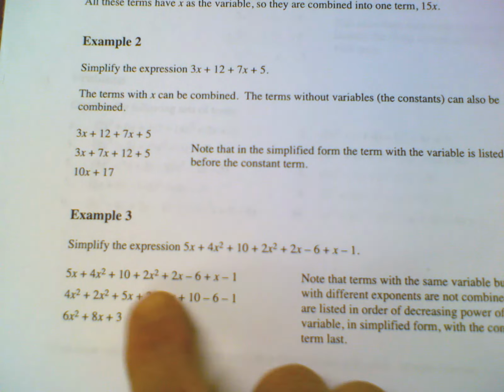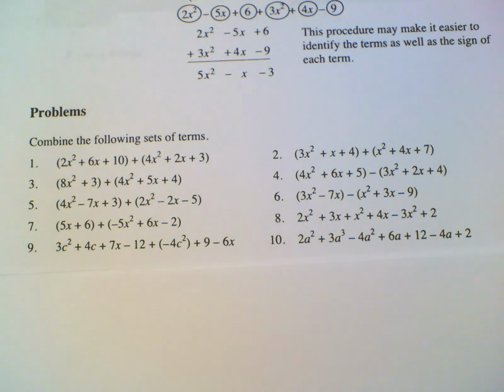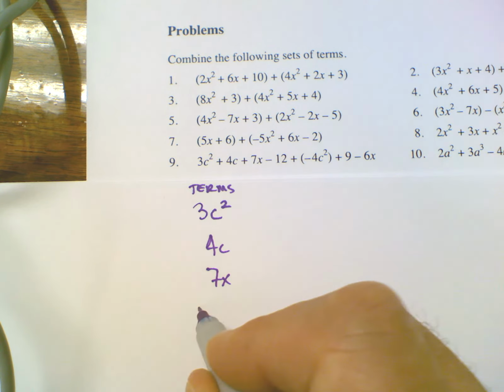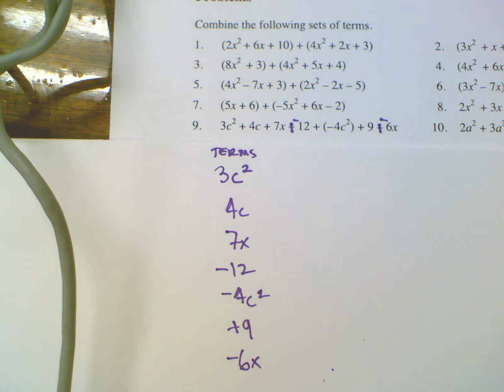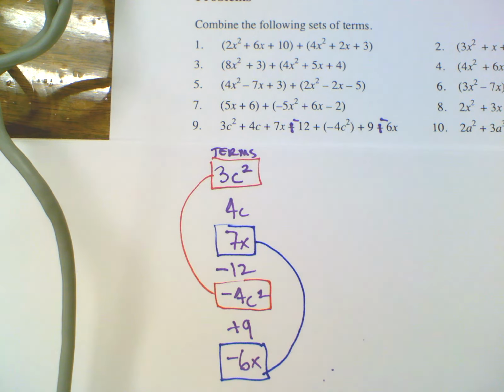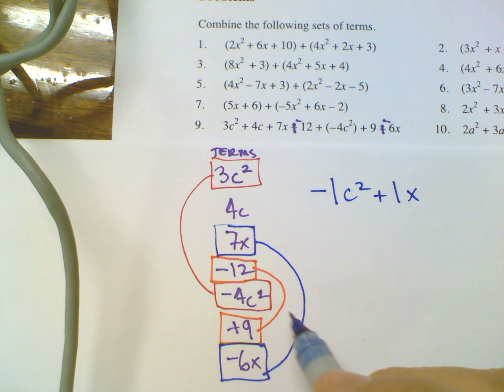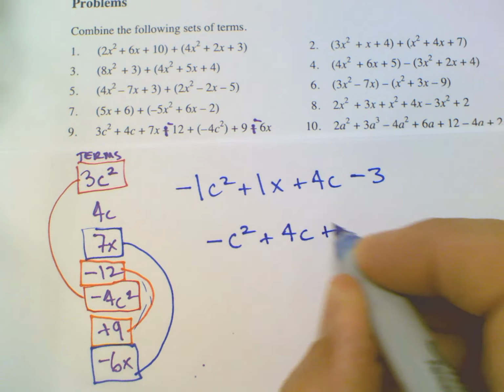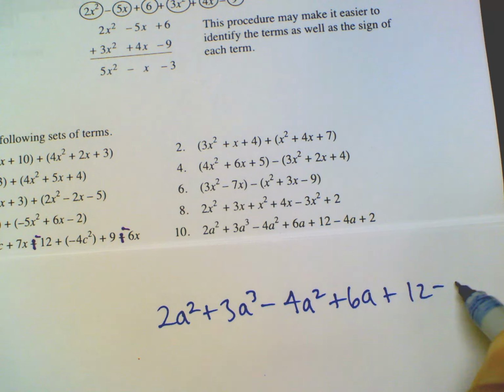Combining Like Terms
Learn with Mr. Dell as he explains how to combine like terms using examples.